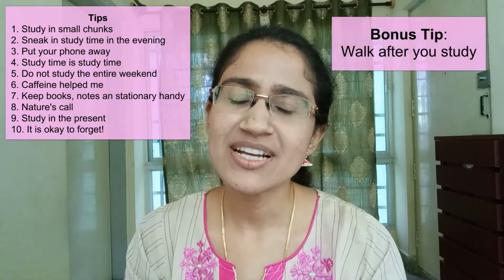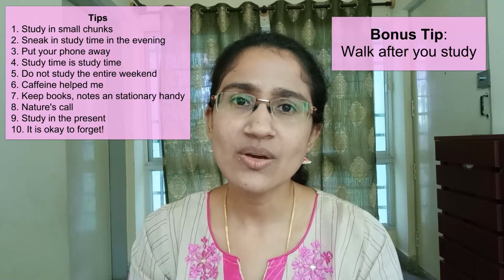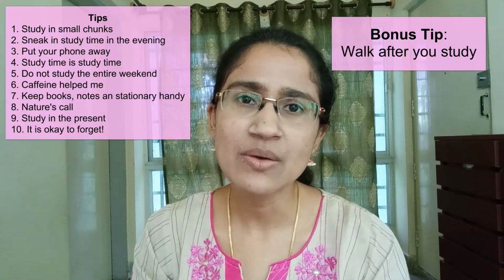How to make time to study for the SHRM exam?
Hi. My name is Divya. I am a doctor (pharmacologist) and have been in a management role with a healthcare company for a while. My life feels like a series of exams. I want to share tips on how to study for exams, learn new different things and continue to grow.